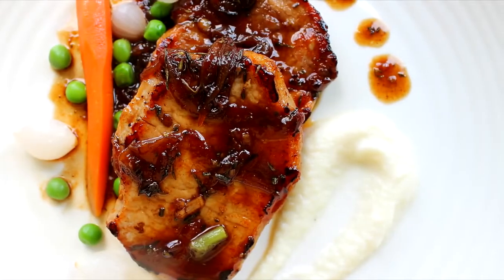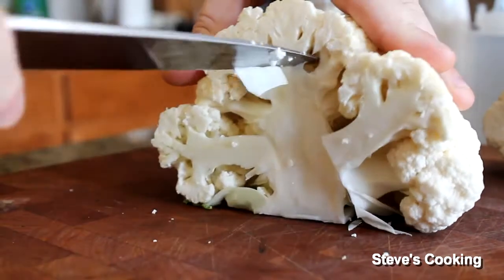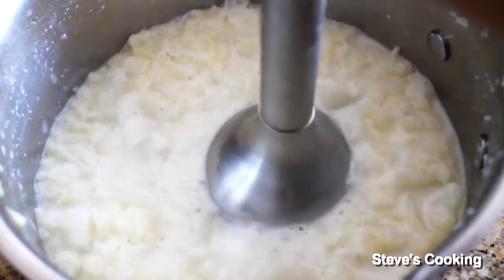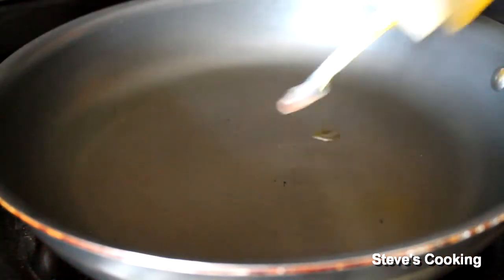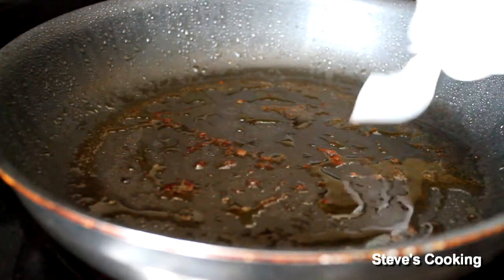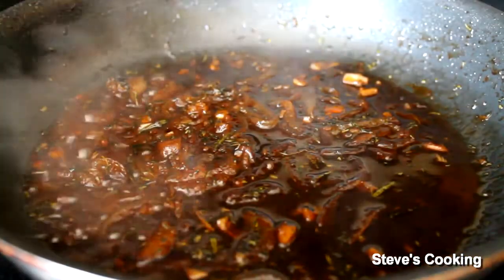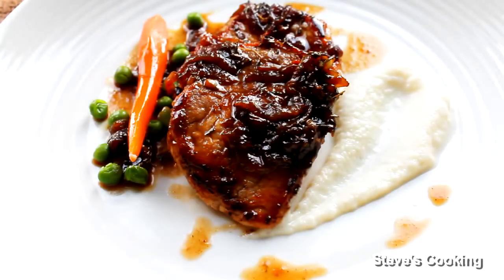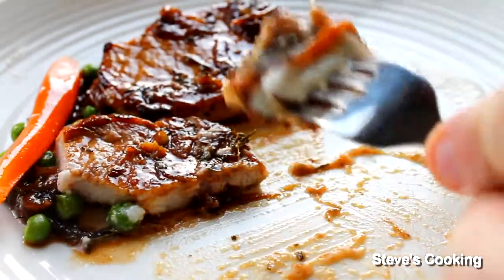Balsamic Glazed Pork Chops with Cauliflower Puree recipe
Steve cooks a beautiful, quick, simple meal